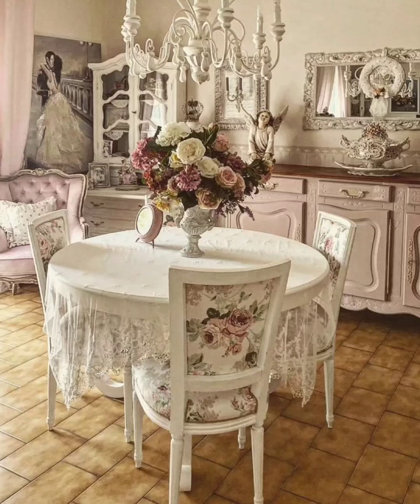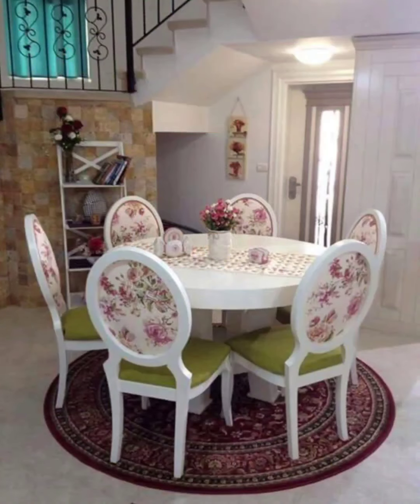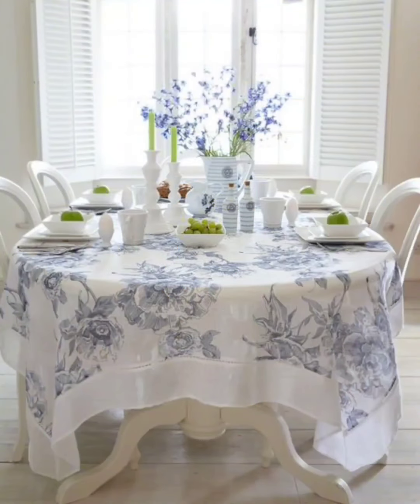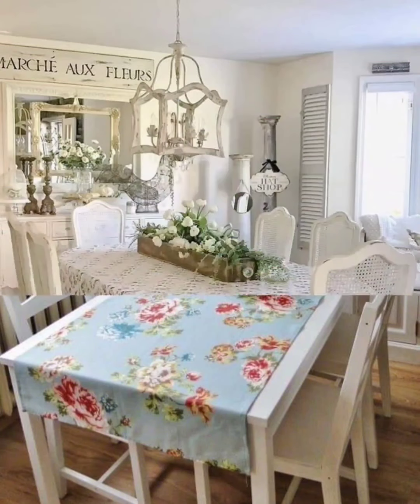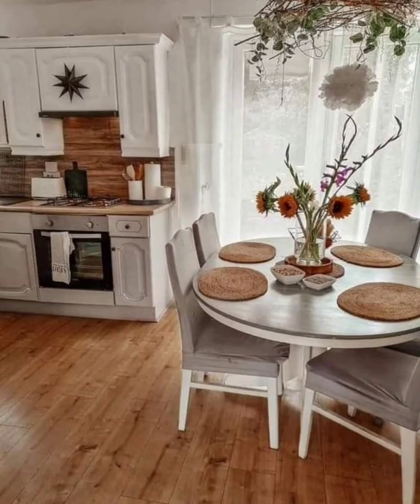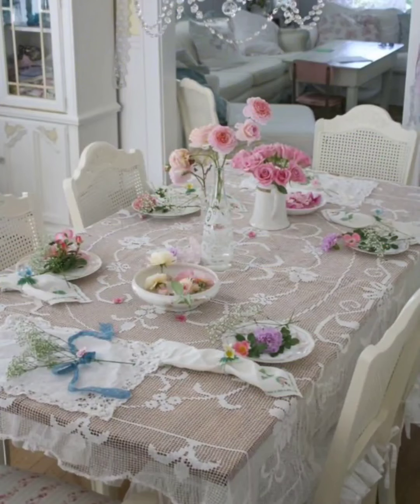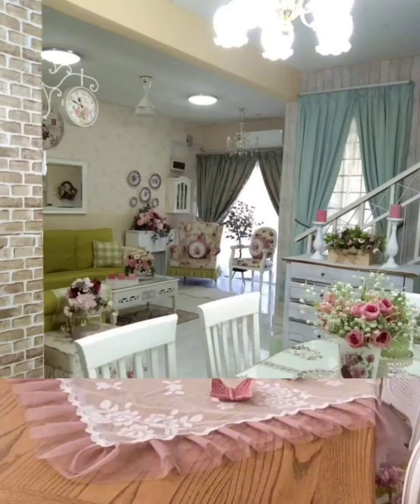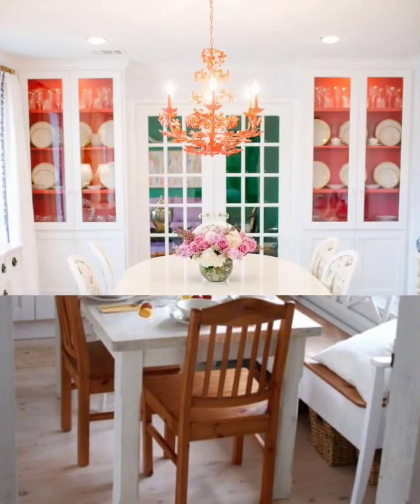Shabby chic style dining decorating ideas |shabbychic home vintage rustic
shabby chic dinning decor ideas |shabby chic dining room decorating ideas |